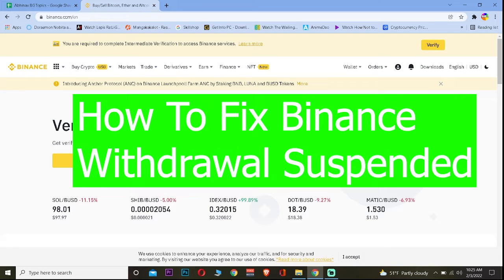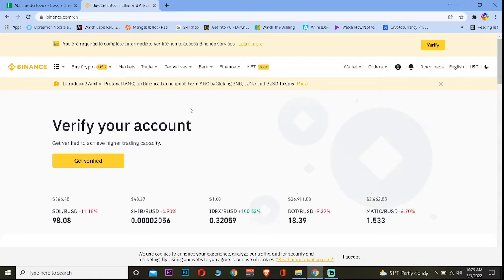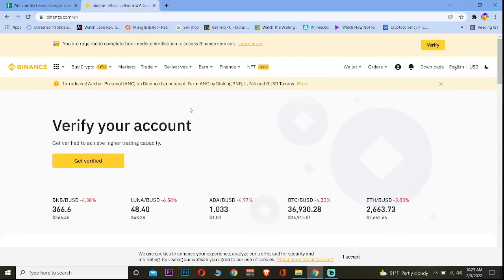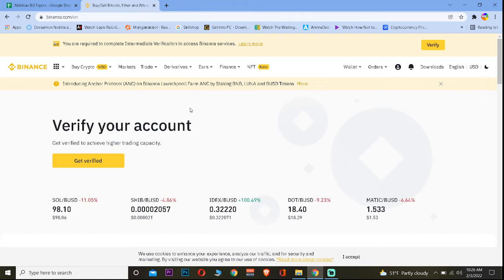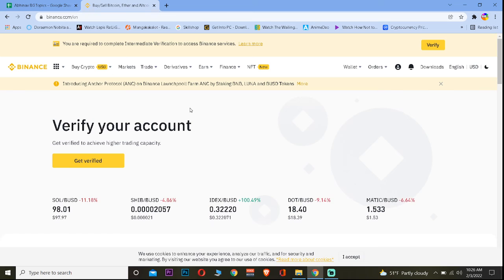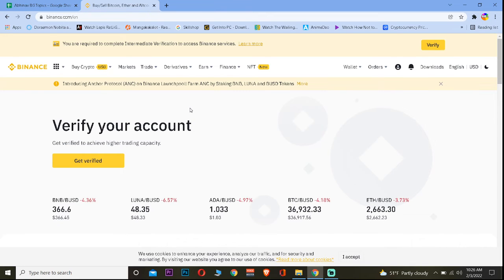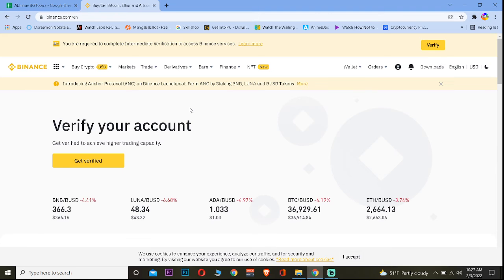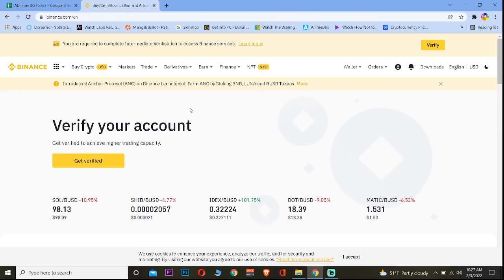How To Fix Binance Withdraw Suspended 2022 (Quick & Easy)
In this video I'll be showing you how to fix binance withdrawal suspended